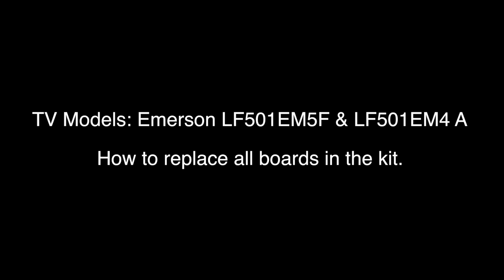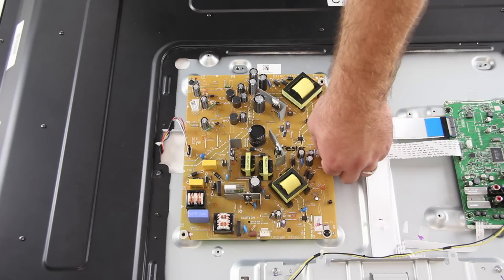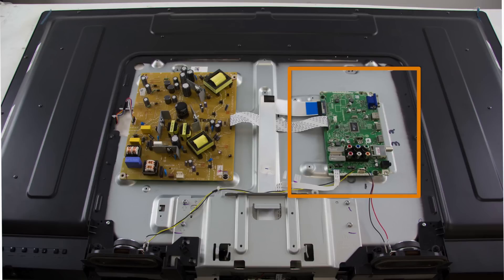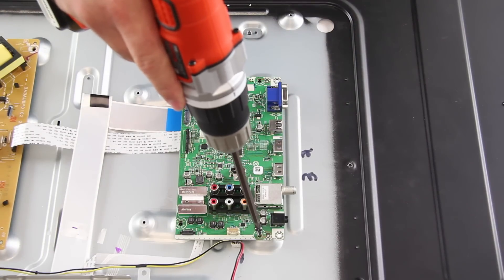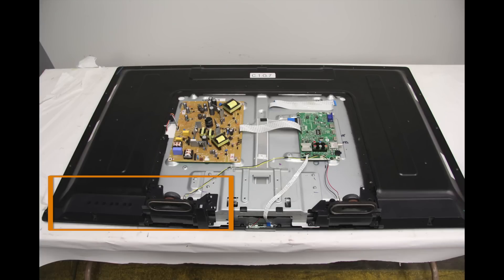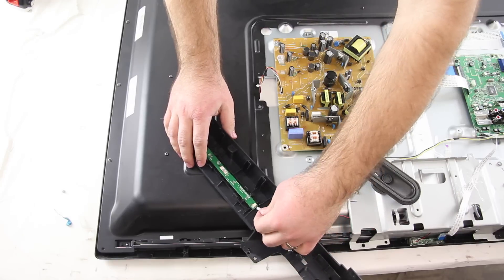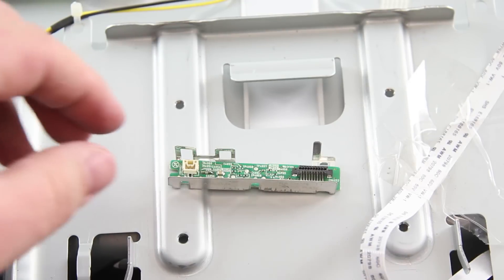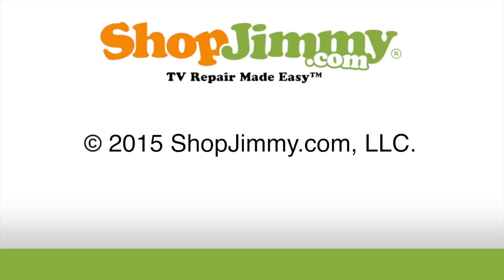Emerson LF501EM5F & LF501EM4A Board Kit Replacement Tutorial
How to replace all boards in Emerson LF501EM5F & LF501EM4 A TVs.

Power Surge Board Kit

In this video we will show how to replace the repair kit for the following Emerson TV
model numbers. LF501EM5F and LF501EM4A.  This kit includes the following boards. A
power supply, a main board, a key board, and the IR sensor.  We have the images and part numbers on the
screen. Before starting the replacement process, it
is recommended to take photos along the way, so that you have something to reference for
seeing what the parts look like originally in the TV, along with all of the connections.
Be sure your TV is unplugged. I will start by removing the back cover of
the TV, so that I can access the boards. I will start by replacing the power supply
board. The first thing I will do is disconnect all of the cables from the board.
Next, I will remove the screws that hold the board to the TV panel. After I have removed
the screws, I can lift the board from the panel. Then I will take my replacement board,
line it up correctly and then screw it to the panel to secure it tightly.
Then I can reconnect all of the cables. The next board I am going to replace is the main
board. Once again, I will disconnect all of the cables and then remove the board from
the panel, by unscrewing it. When removing this ribbon cable, you will
want to use your finger to flip up the tab and then lift out the cable.
Then attach your replacement board to the panel with the screws and reconnect all of
the cables.  Once again with this ribbon cable, make sure
the tab is flipped up, then slide this cable into place and then lock it by pushing down
on the tab.  The next board I will be replacing is the
key board. The key board is located on the left hand side of the TV.
I will start by removing the screws that hold the cover to the key board onto the TV panel.
After I have removed the screws, I will lift up the cover and pull the speaker loose. Then
flip the cover over and lay it down. Then lay the cover down in place being sure not
to pull to hard on that wire.  Here we have the board with one wire connected
to it. I will start by disconnecting this cable from the board. I will slip my finger
under the board and firmly push up to remove the board from the plastic cover.
Then I will take the replacement board and push it into place and reconnect the cable.
Then I can put the speaker back in place and reconnect the cover back to the TV panel.
Next, I will replace the IR sensor located in the center of the TV here.
I will start by disconnecting the cables. The cable on the right just pulls straight
out. After removing the cables, I can then pull the board gently straight out of
the TV.  Then I will need to remove the board from the metal case it is in.
Next, I will put my replacement board into that metal case and then slide the metal case
back into place in the TV. Then, you can reconnect the two cables that
are connected.  You have now replaced all of the boards in
this Kit and you can put the back cover back on the TV.

 MFR Part Number 1: Funai A3AUNMPW-001
MFR Part Number 2: Funai A3AUNMMA-001
MFR Part Number 3: Funai A3AUNMSW-001